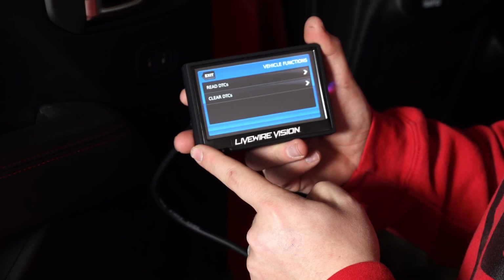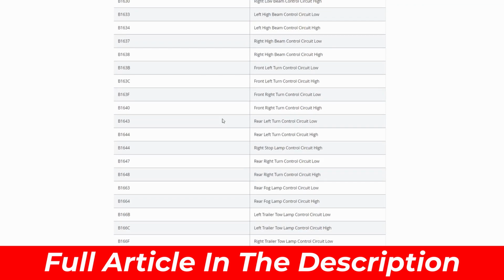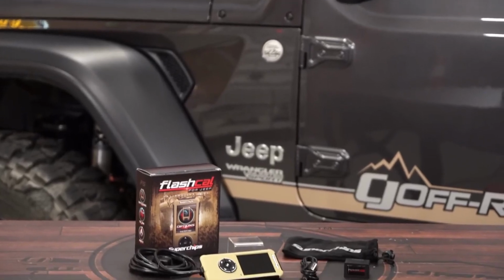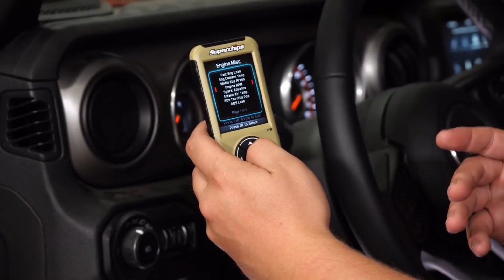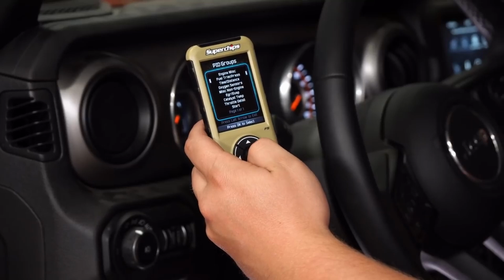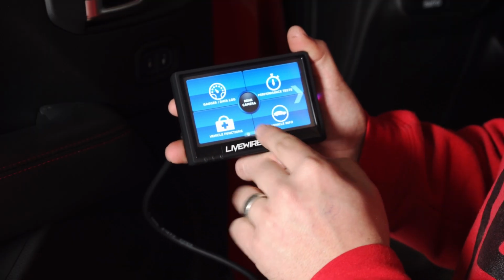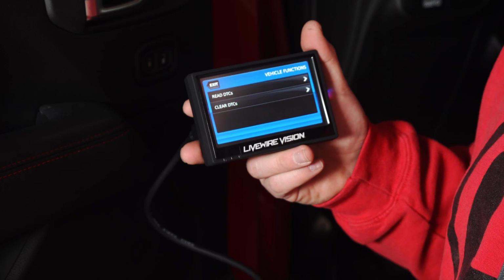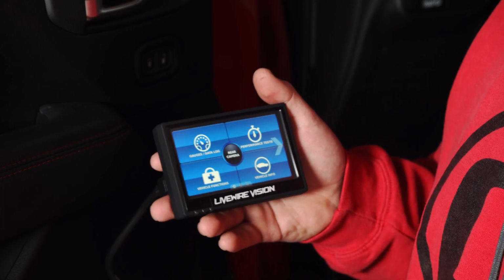Troubleshooting Your Jeeps DTC (Diagnostic Trouble Codes)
Matt discusses an affordable way you can troubleshoot when your check engine light turns on in your Jeep Wrangler JK, JL, or Gladiator. Diagnostic Trouble Codes can range from small to bigger issues on your off-road rig.

CJ Resource Center Article:
JEEP WRANGLER CHECK ENGINE LIGHT CODES